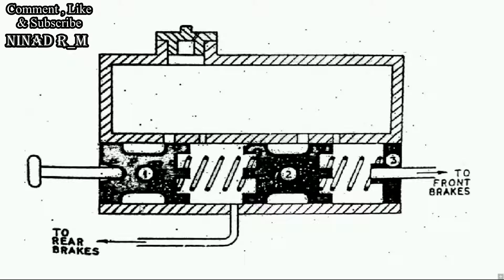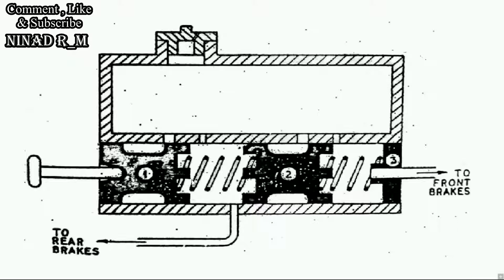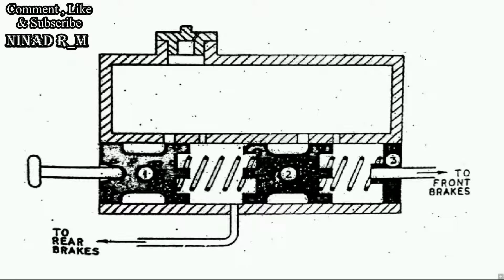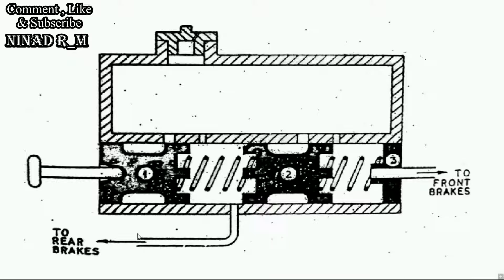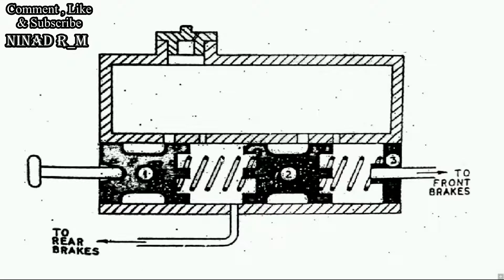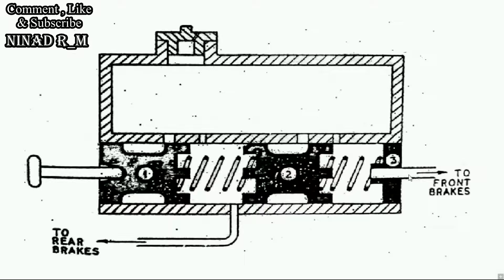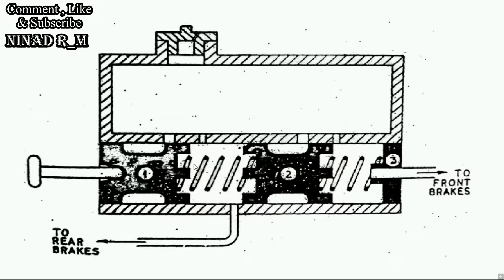Construction and Working of Tandem Master Cylinder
Videos shows full construction and working of tandem master cylinder.